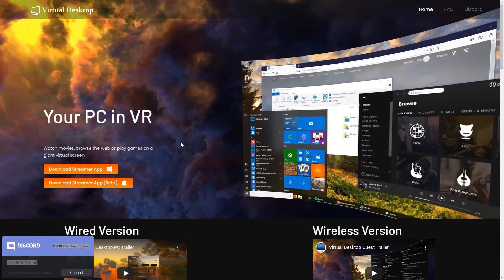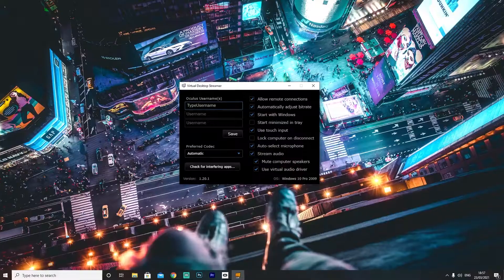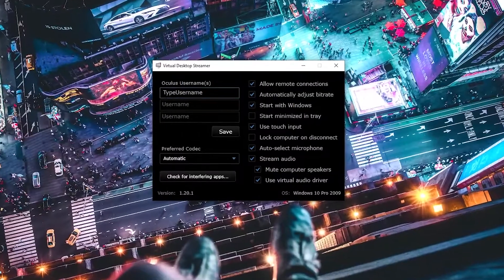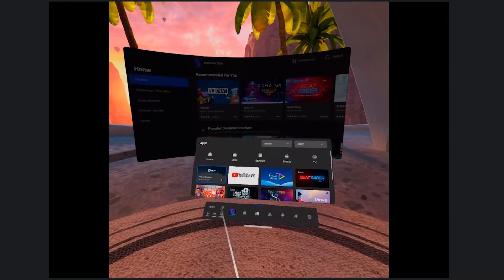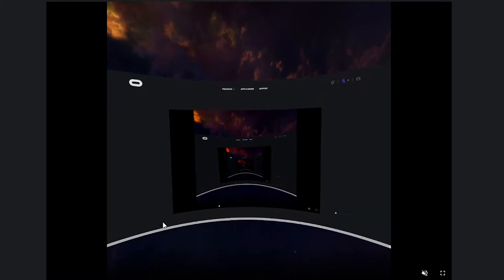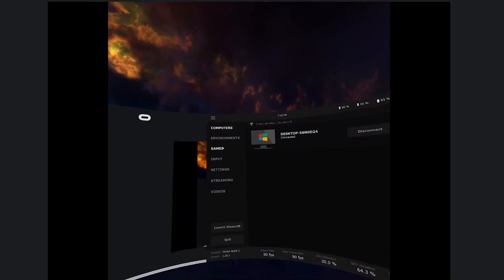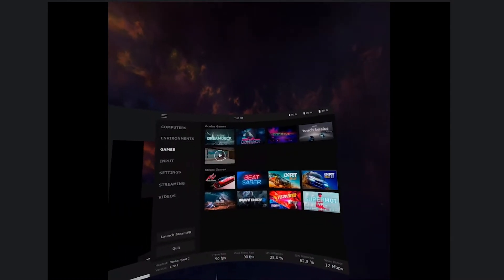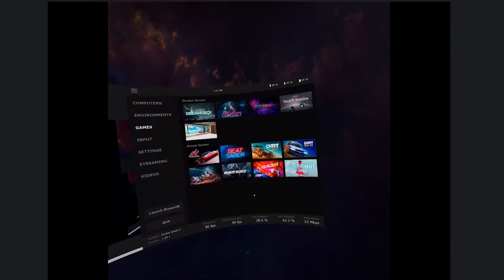How To Play Any PC VR Game WIRELESSLY On Your Oculus Quest 2 - Simple 2021 Version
In this video, I demonstrate how to set up Virtual Desktop to be able to play any PC VR game wirelessly on your Oculus Quest 2. In 2021, with a recent update this is now much easier to do than ever :)